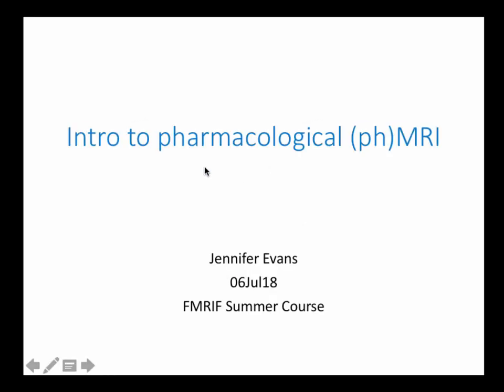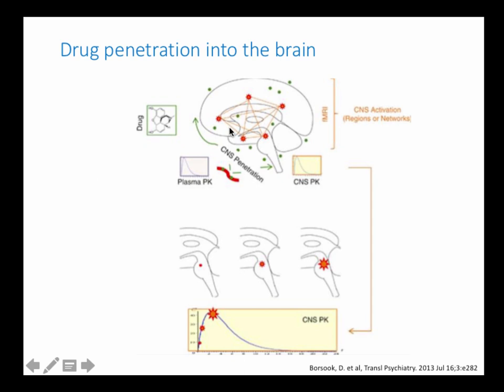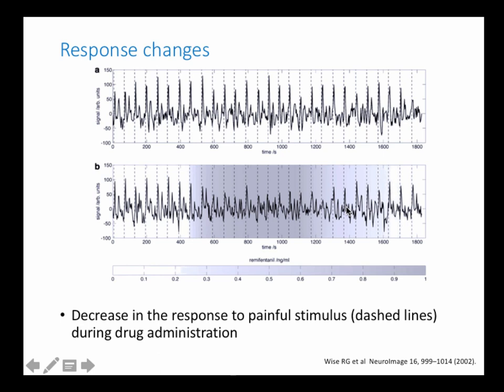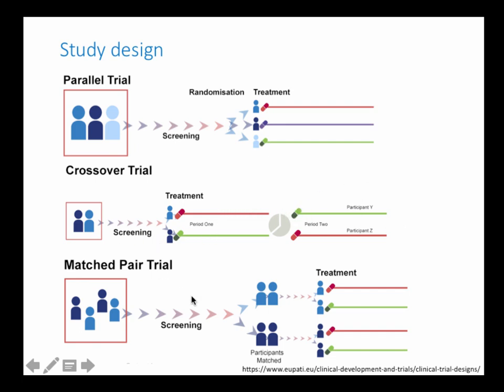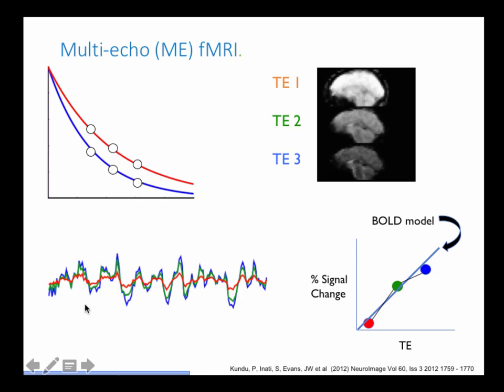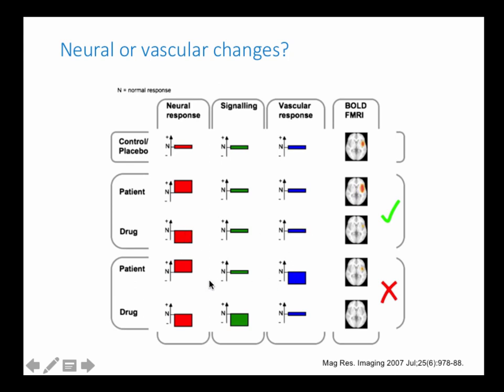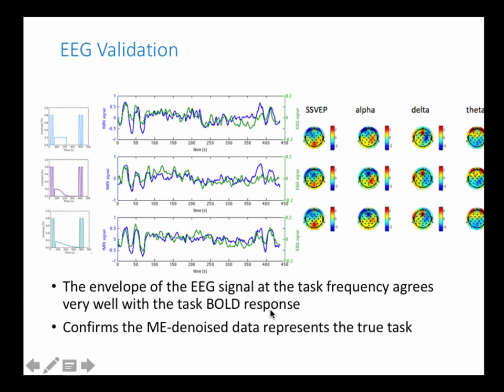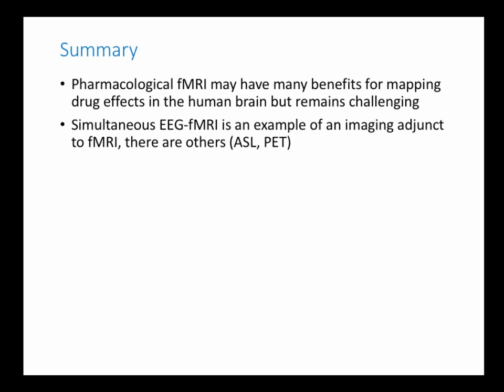Summer Course 2018: 11 Pharmacologic fMRI by Jen Evans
11 Evans 20180706